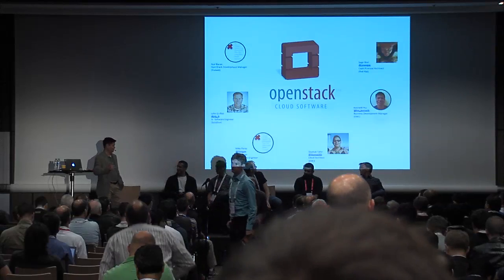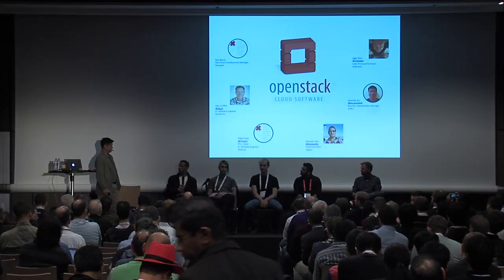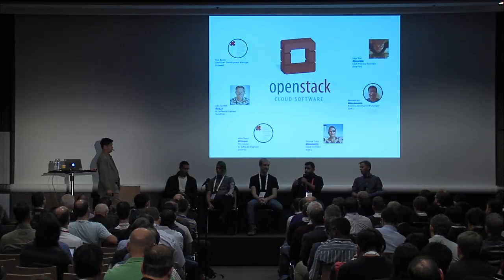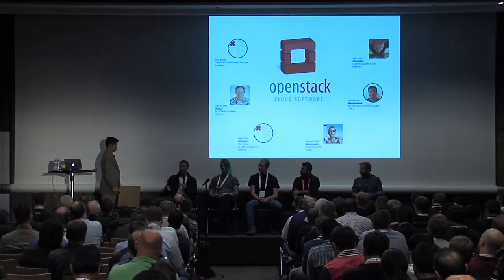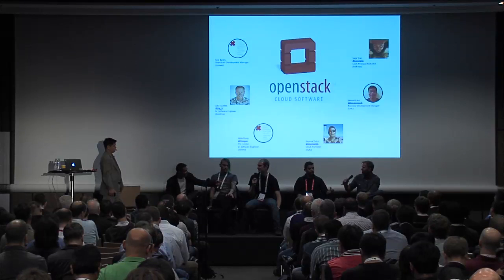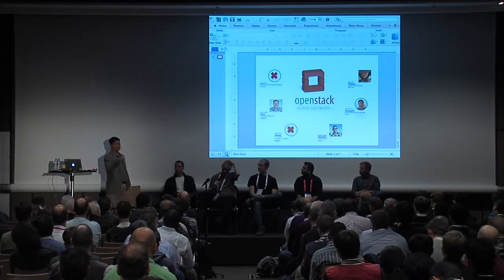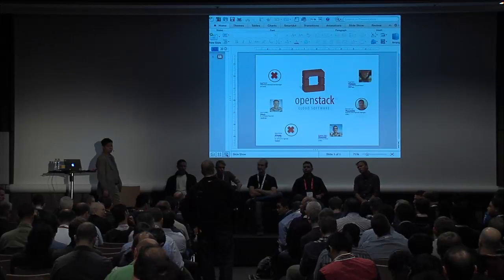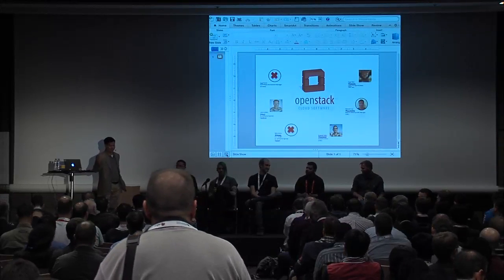The Role of Software Defined Storage in OpenStack Cinder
What is the relationship between Cloud Computing and what has been termed, the Software Defined Data Center (SDDC)? Does OpenStack already implement Software Defined Storage (SDS) and if not, what should be the role of SDS in the OpenStack platform?